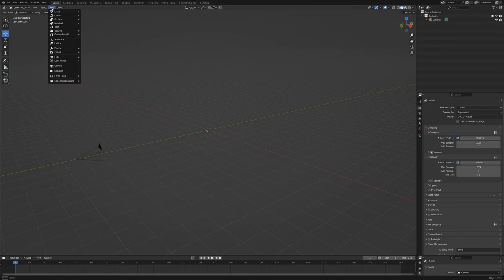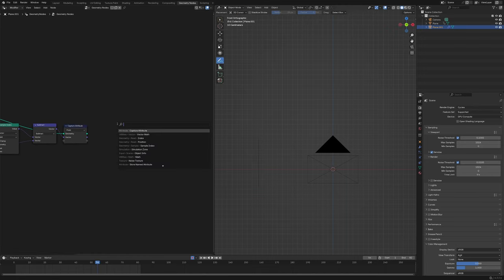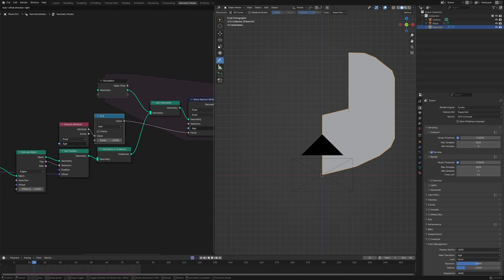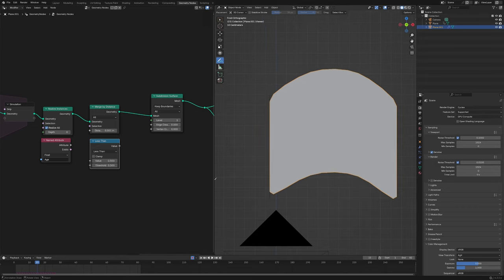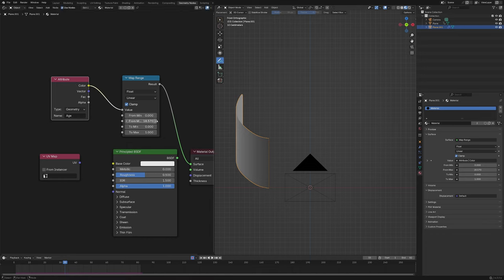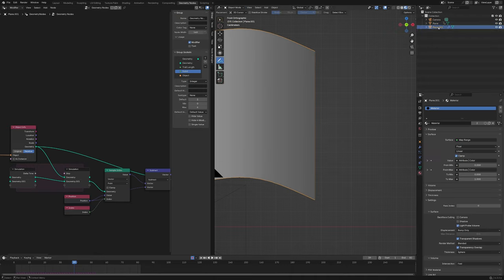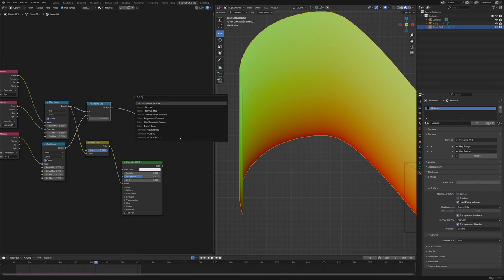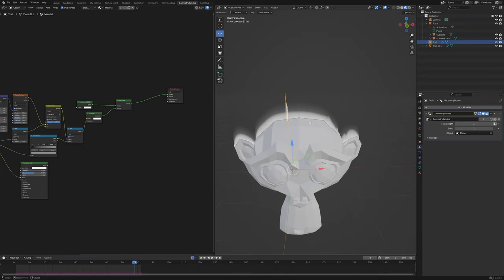How To Make TRAILS in Blender (Simulation Nodes)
In this video, we make an animated trail using Geometry/Simulation nodes. The trail will be easily applicable to any surface and highly customizable, especially in the shader editor. This video is meant for people who are new to simulation nodes because I myself am new to simulation nodes hehe.